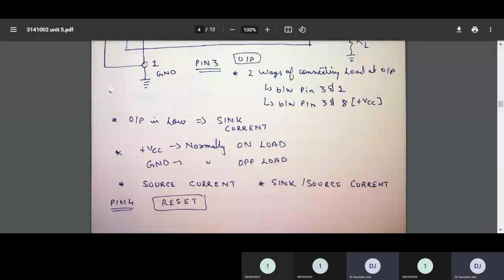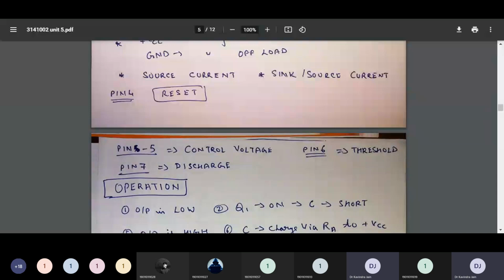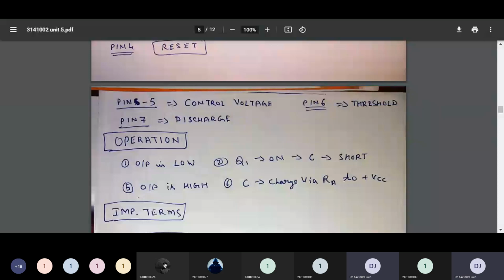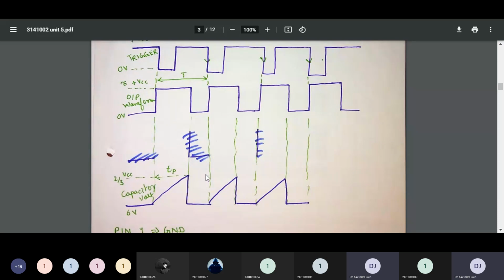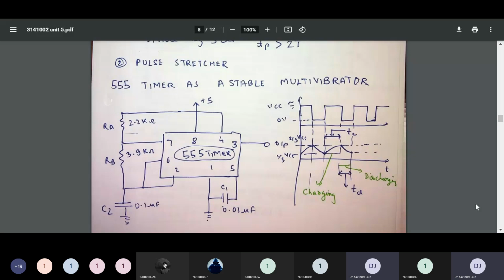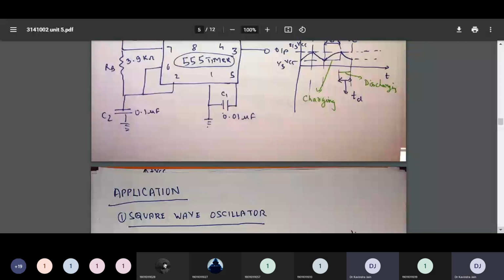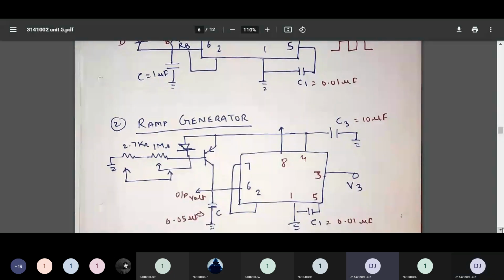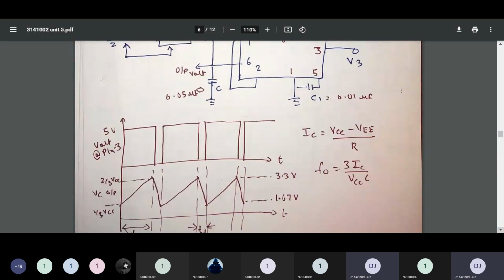3141002 ACD 20210413 055823